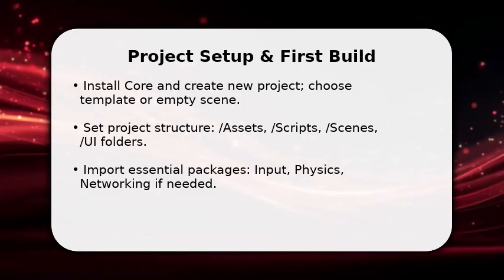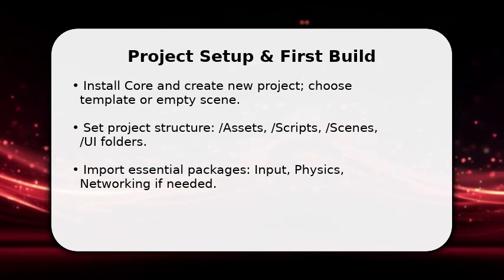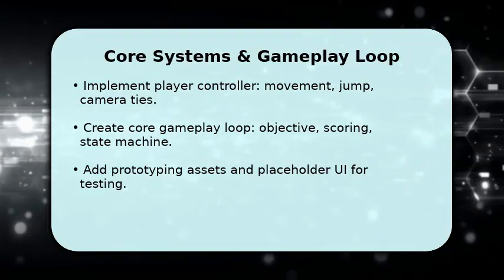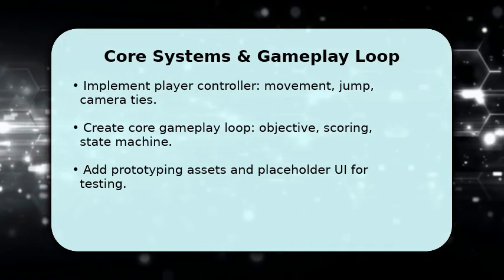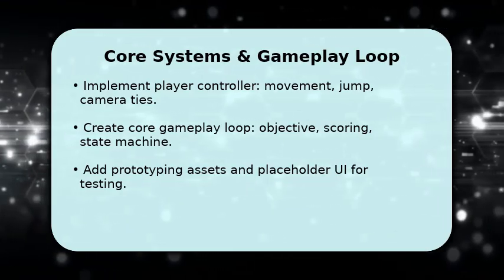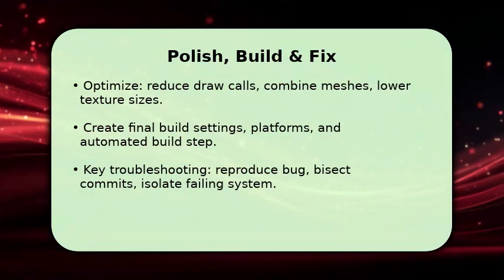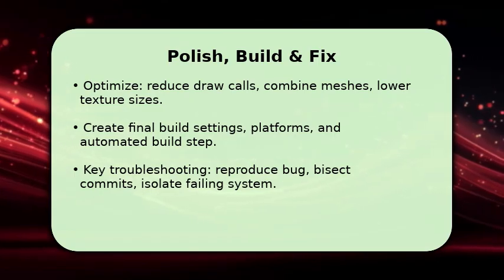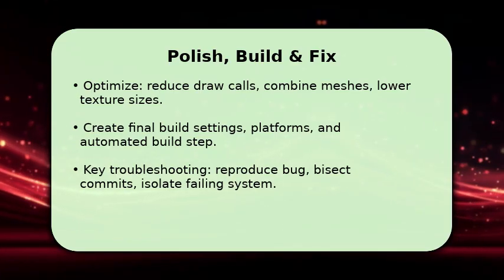How to Make Game with Core (full Guide)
How to Make Game with Core (full Guide) | 🔒 Surfshark VPN Deal — Stay private and secure. $1.99/mo + 3 Months Free ▸

Dive into the world of game development as we provide a comprehensive guide on creating games using core technologies. This video tutorial covers essential programming concepts, tools selection, and step-bythy processes from conceptualization to execution.

game development, create games with code, programming for game creation, step by step guide on making a game, core technologies in gaming, beginner's tutorial for creating video games, essential programming concepts